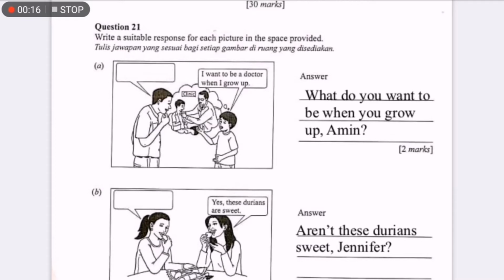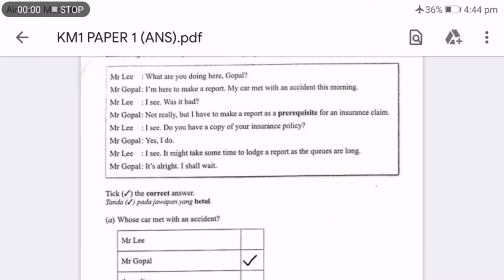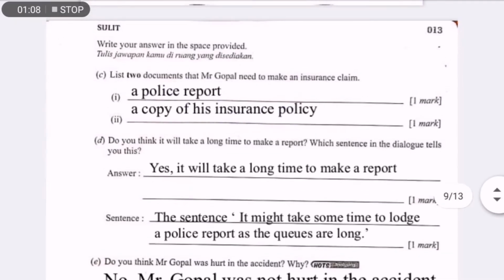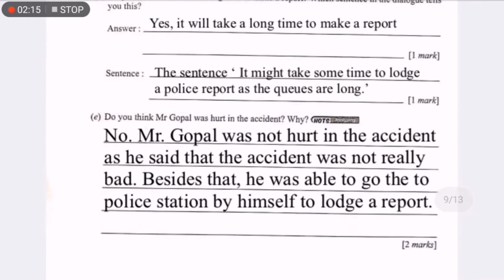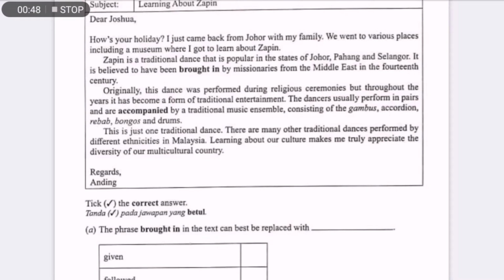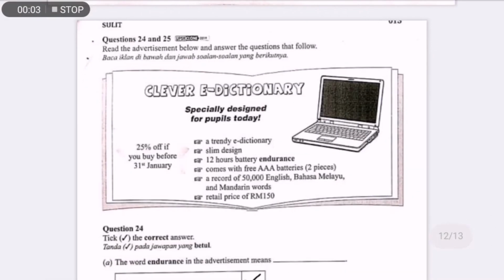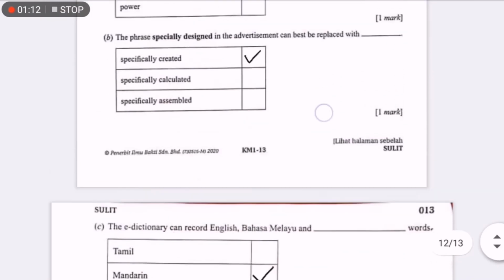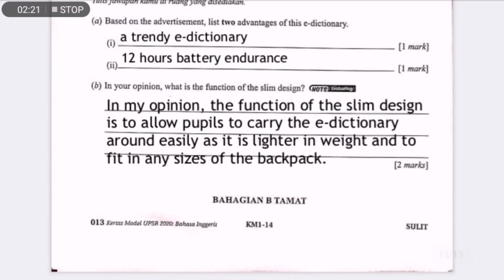(English) Kertas Model 1 Exam Paper 1 Social Expression & Comprehension (Pg8-14)